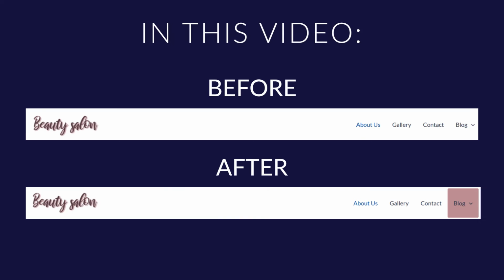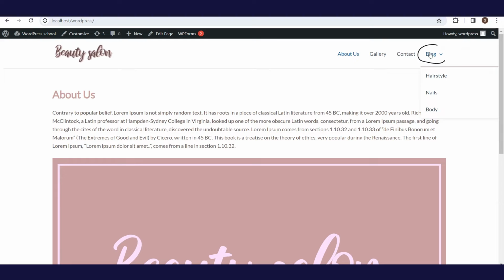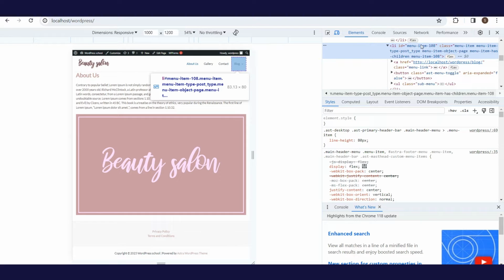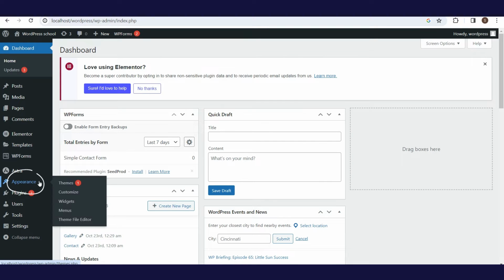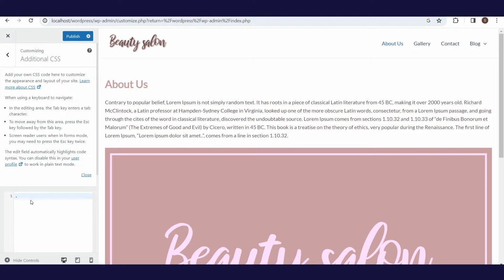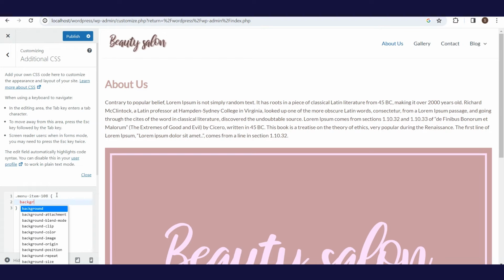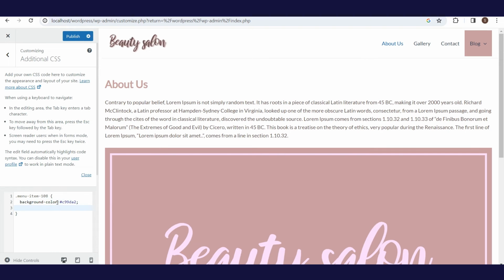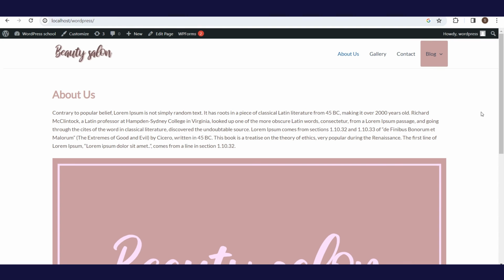How to Highlight a Certain Menu Item in The Navigation on WordPress?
Step-by-step tutorial to create a WordPress website that will have: presentation part, a blog section, e-commerce and much more

Code from the video:
.menu-item-108 {
background-color: c99da2;
border-radius: 3px;